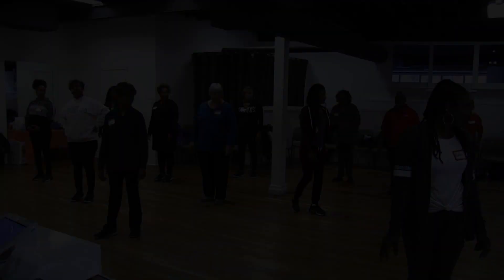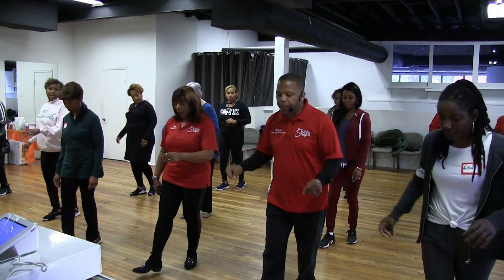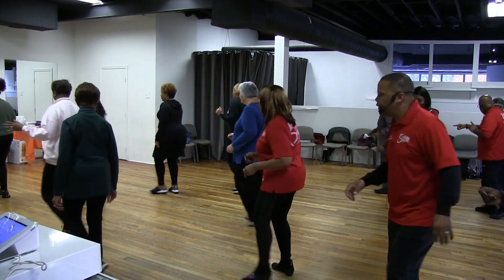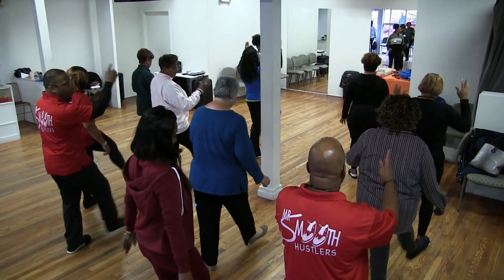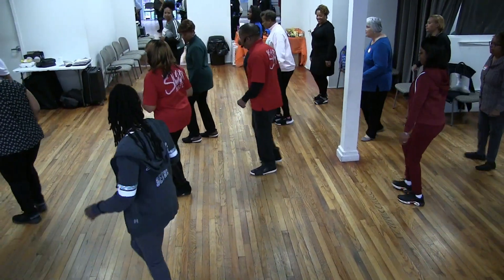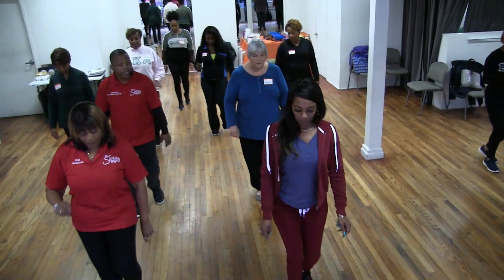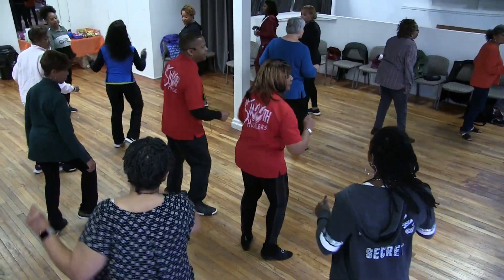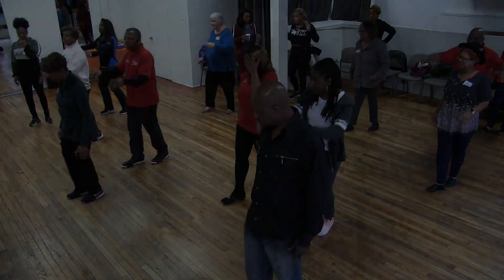Player Line Dance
Player Line Dance at the N'NAMDI Movement Center in Detroit, MI.

Beginner Hustle (Line Dance) classes are taught by Maurice, from Mr. Smooth & Company on Saturdays 1:00 - 2:30 and Intermediate class, 2:30 - 4:00  at the N'NAMDI Art Center's Movement Room.  Maurice also teaches Mr. Smooth style club ballroom dance classes for beginners (4:00-5:15) and advanced students (5:15-6:30) on Saturdays as well.